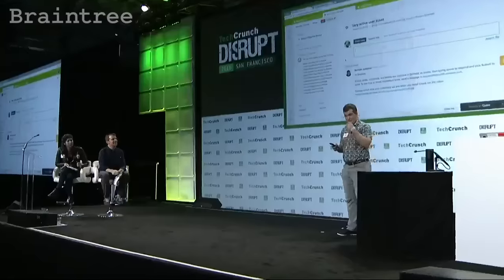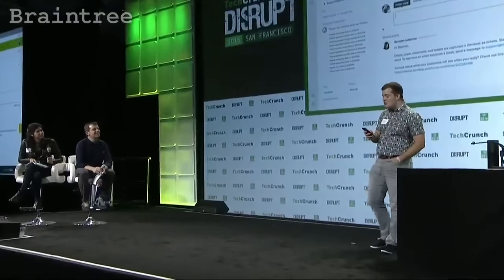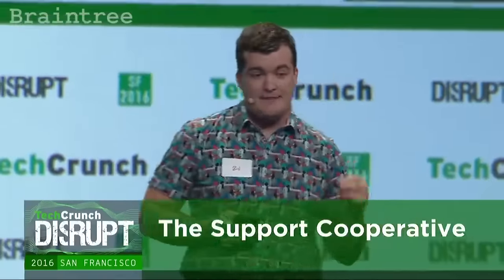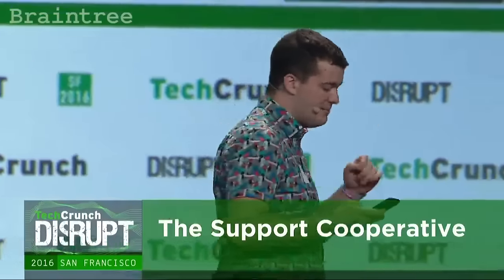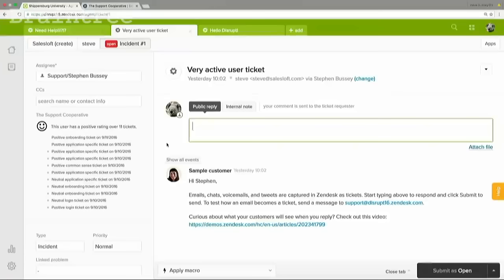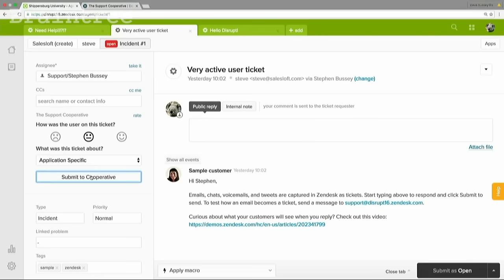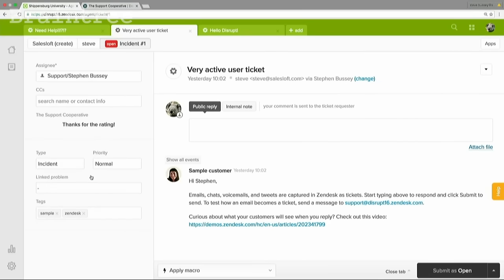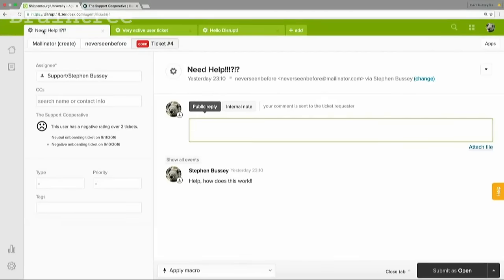The Support Cooperative at Disrupt SF Hackathon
San Francisco 2016 Disrupt Hackathon